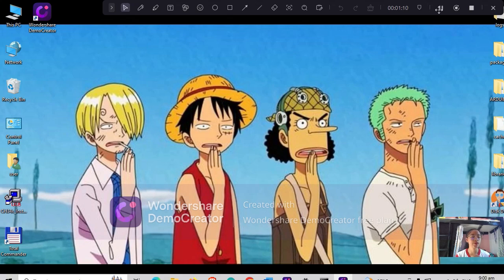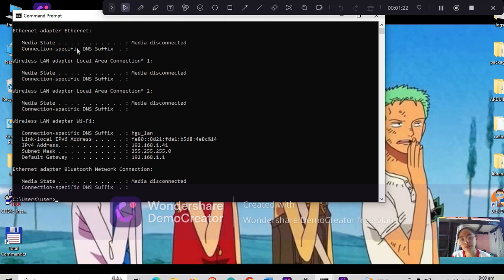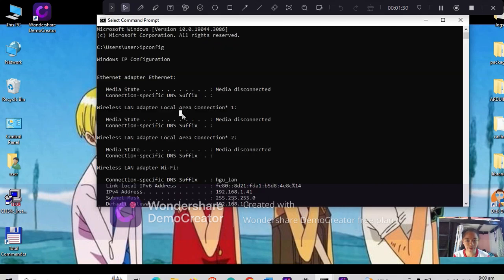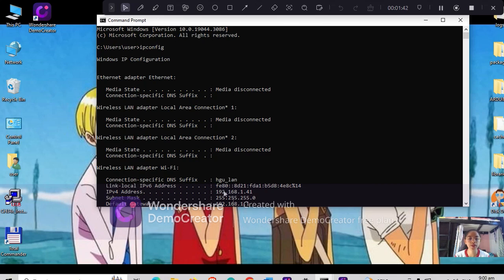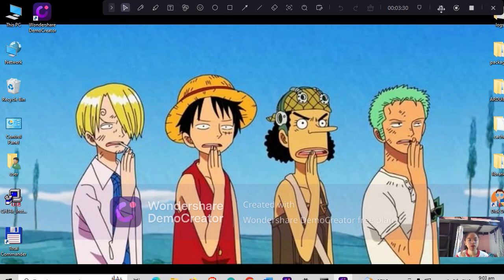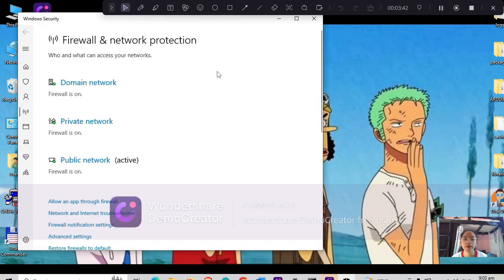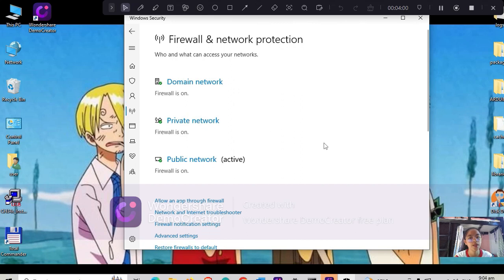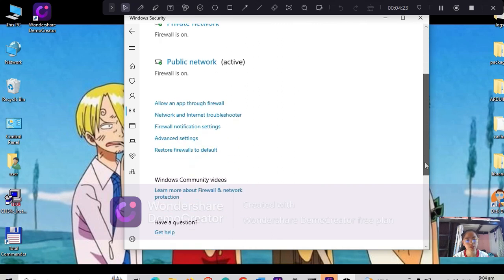how to troubleshoot network